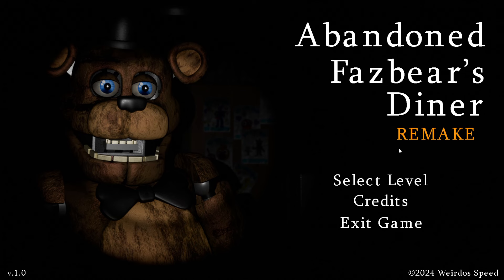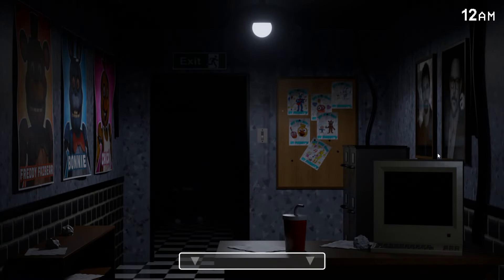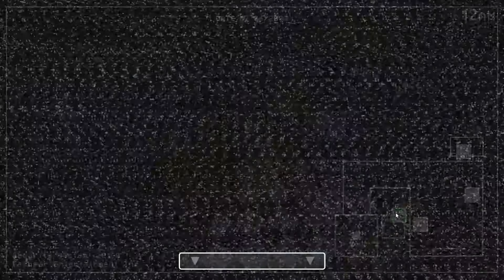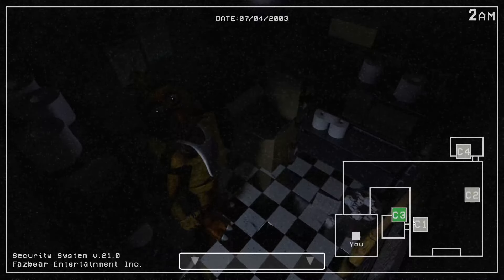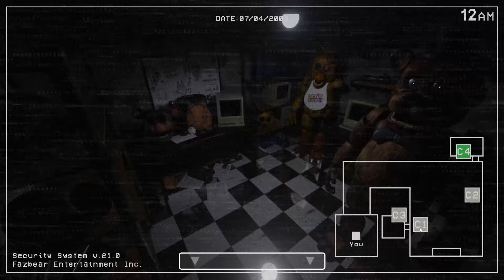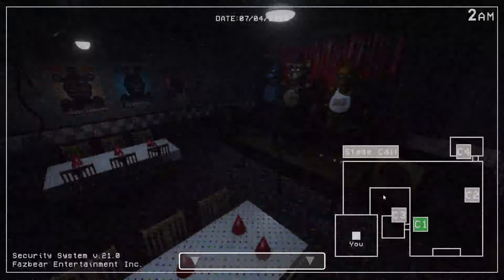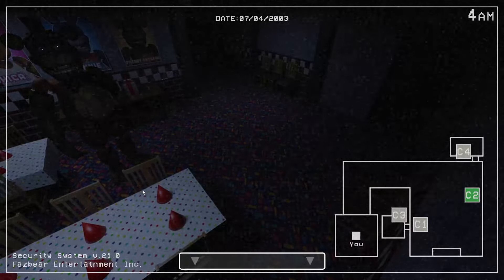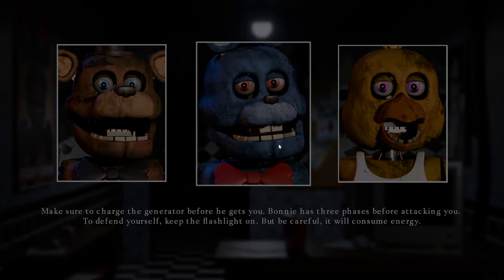Dealing with haunting animatronics | Abandoned Fazbear's Diner: Remake